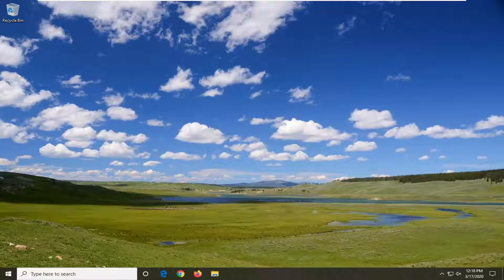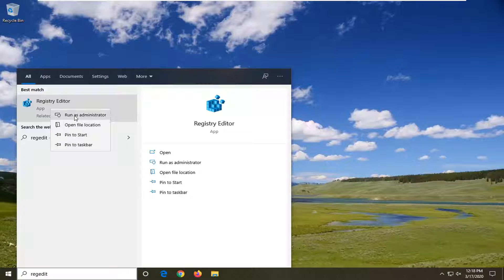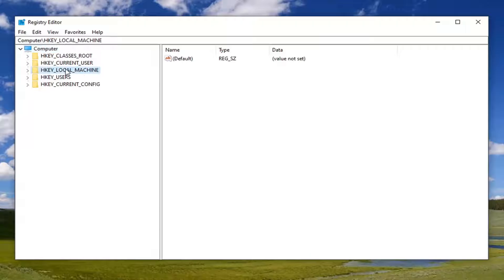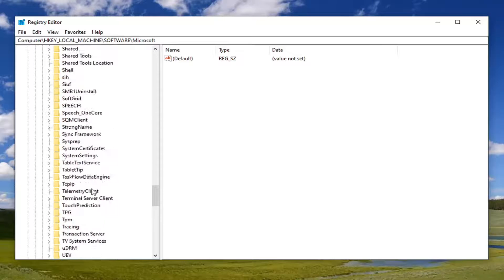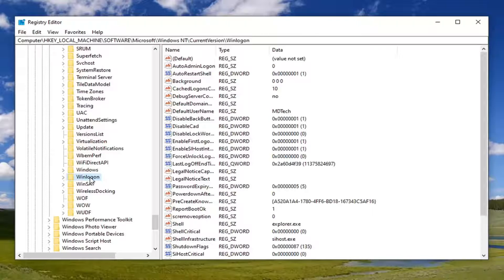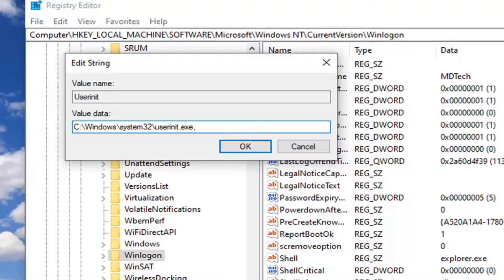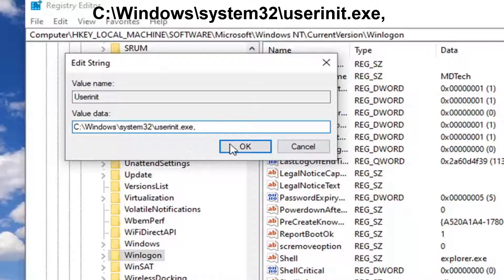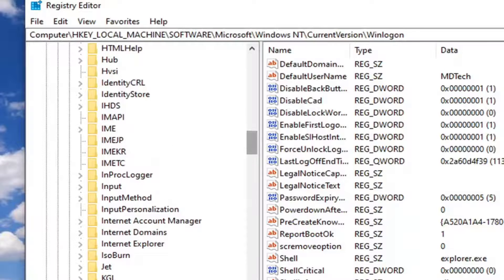How to Fix Cannot Find Script File in Windows 10 [Tutorial]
Registry Value: C:\Windows\system32\userinit.exe,

A Windows Script Host error can often be mistaken for a virus or malware. While that's possible, there are still a few things we can try to stop this error from appearing.

When you log in to the computer, if you see a message box with an error message saying Can not find script file in Windows 10, then this tutorial may be able to guide you in the right direction to resolve the issue. Windows users usually see it when they log-in.

When you logon to your computer, the error “Can not find script file C:\WINDOWS\run.vbs” with Windows Script Host in the title is shown, in a blank screen with a black background. This happens if malware has modified the Userinit registry value, replacing the Windows default value data with a VBScript filename.

Windows 10 runs a series of essential scripts on startup, but sometimes users may encounter various error messages preventing them from logging in. One of the most frequent startup errors is this one: “Can not find script file C:\WINDOWS\run.vbs“.

More specifically, when users try to log in, a pop-up window appears on a black screen, informing users that the script file run.vbs is missing. This error occurs when a malicious program modifies your computer’s registry. Fortunately, there are two quick workarounds that you can use to fix this problem, and we’re going to list them in this tutorial.